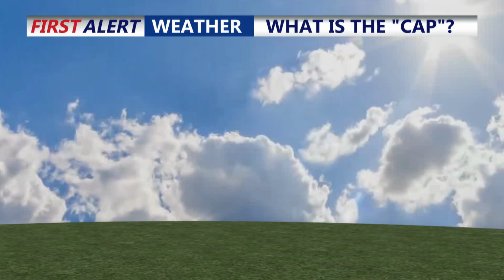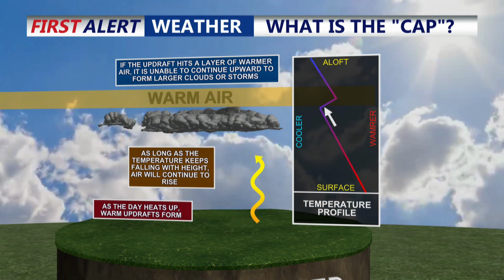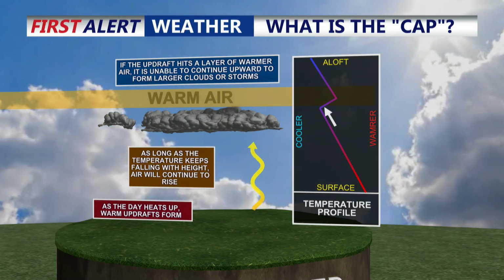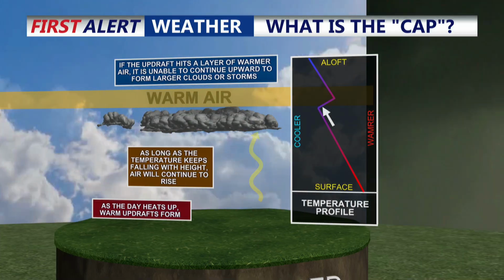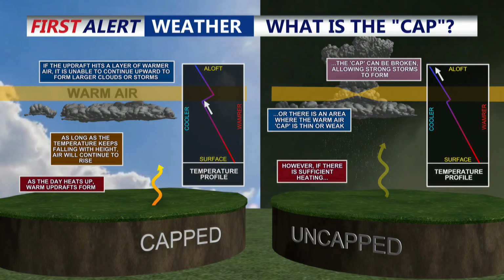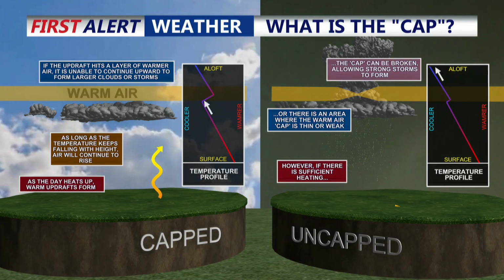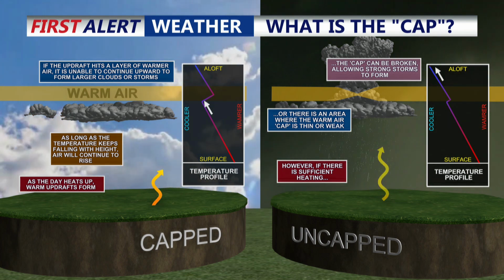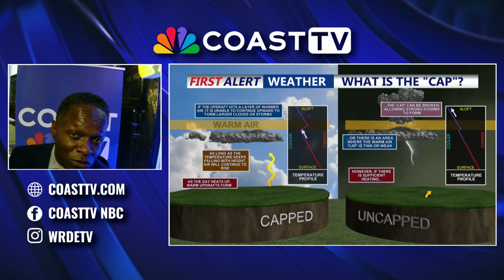Weather 101: What is Cap?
Chief Meteorologist Paul Williams explains what capped and uncapped means when describing the state of the atmosphere during the formation of storms.